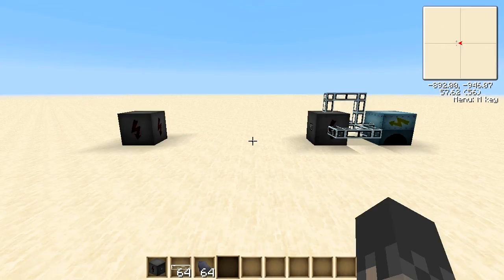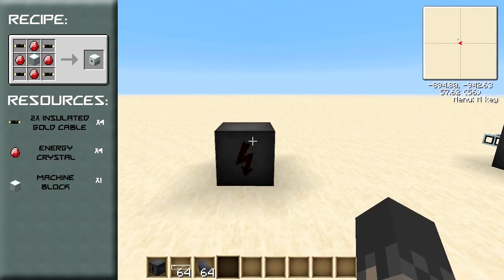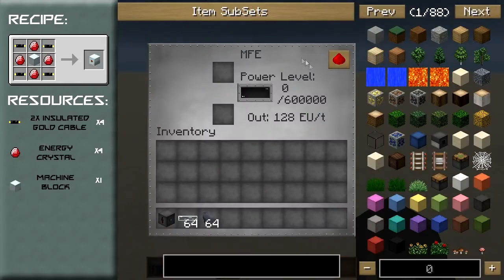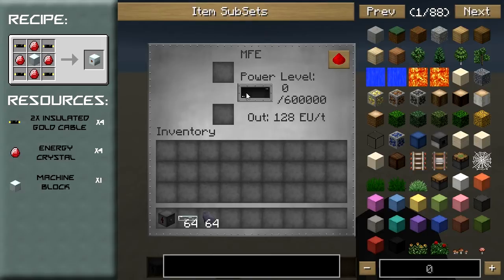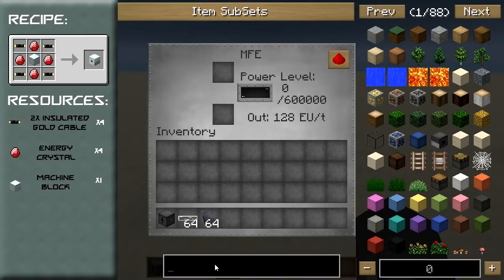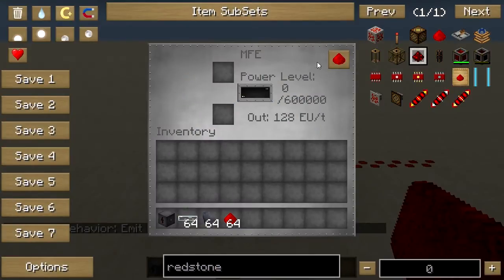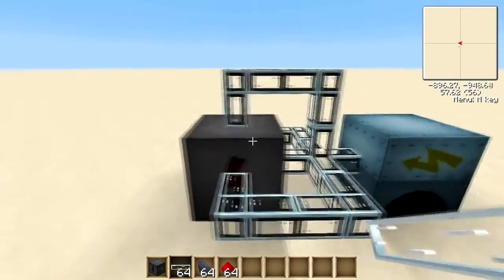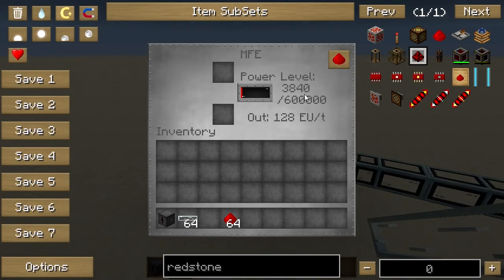FTB: Industrial Craft - The MFE (EU Storage II) [Tutorial]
It's all in the title really, in this video i explain the ins and outs of the MFE.

Throughout the video i say that the MFE can receive and emit power at a rate of 128 EU/tick, when i actually meant to say it can receive EU 'packets' of 128 EU (from all but one of its sides), at an 'unlimited' EU/tick, and can emit power (from it's output side) at a rate of 128 EU/tick (Technically 128 EU/packet/tick). There is a subtle yet quite big difference.